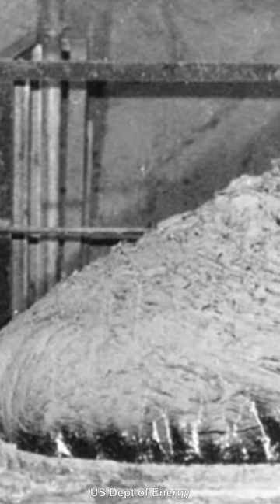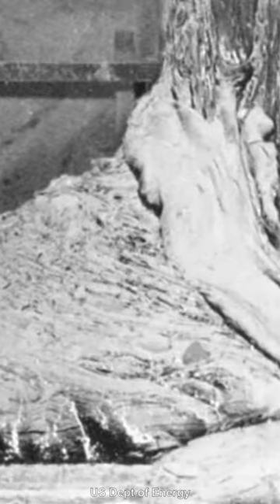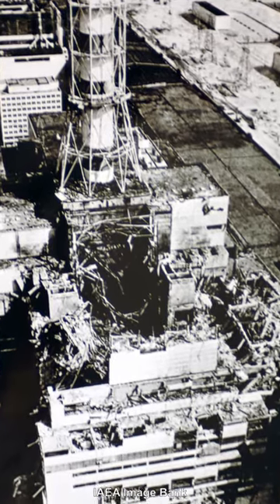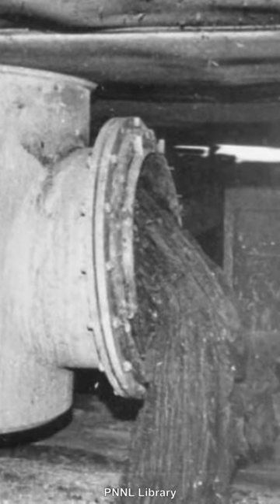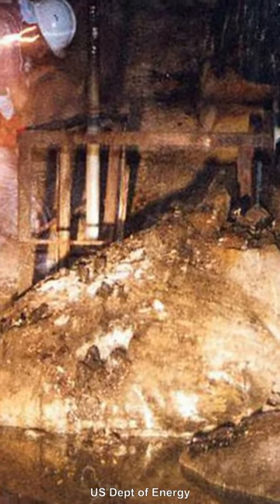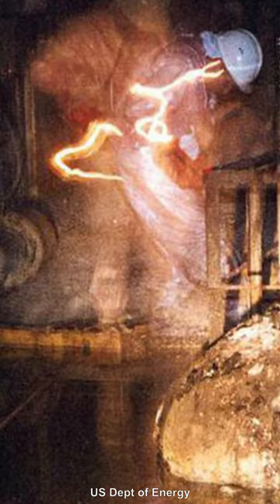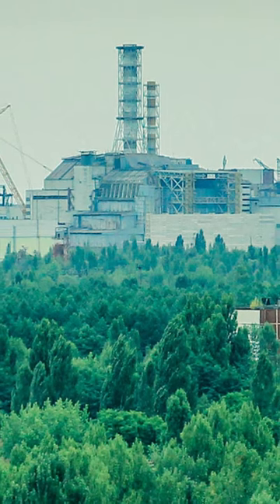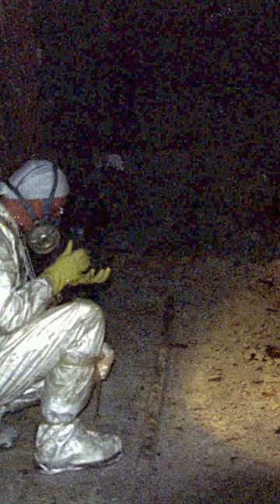The Chernobyl Elephant's Foot | Fascinating Horror Shorts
Months after the meltdown of the Chernobyl Nuclear Power Plant, scientists discovered something in a room below the reactor...